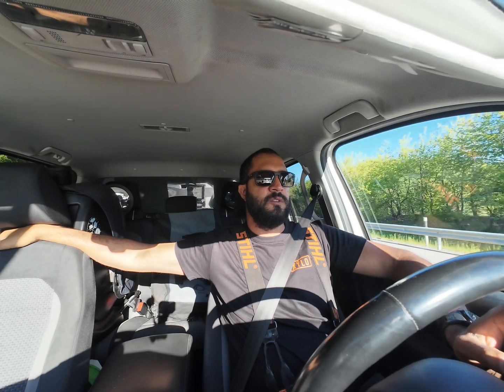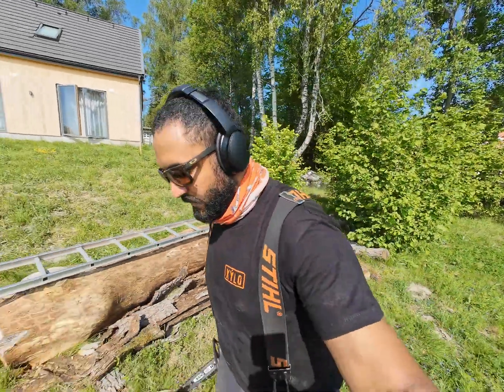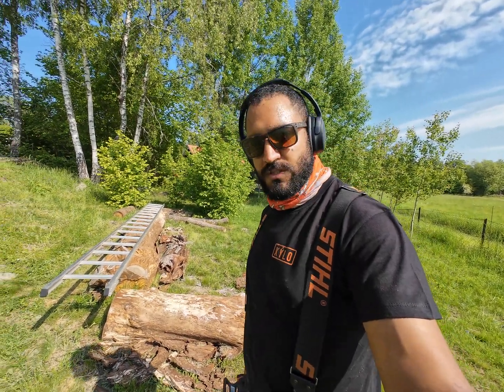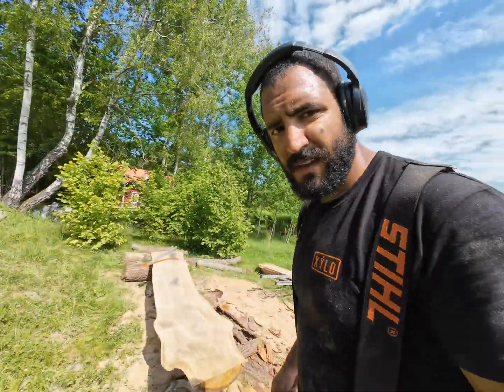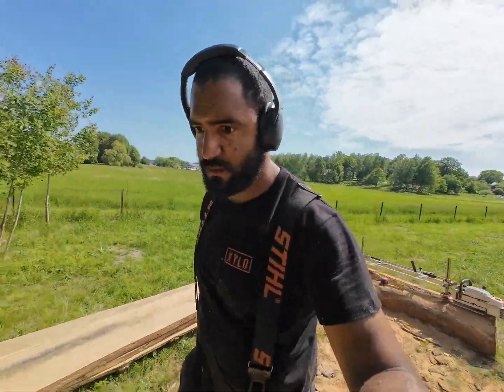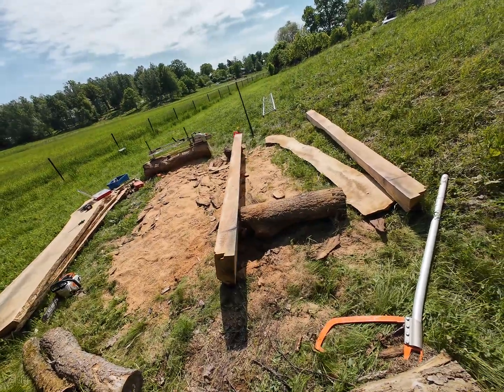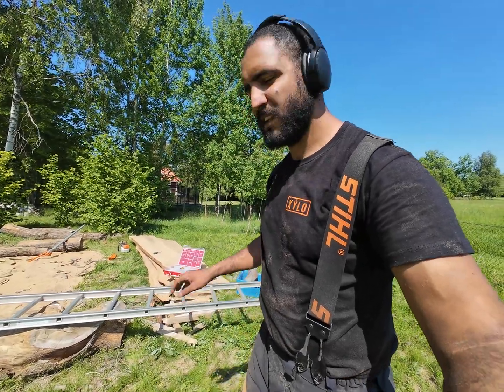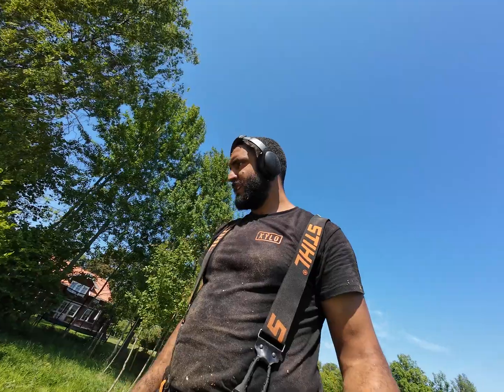Delivery to the capital and Chainsawmilling in Åkersberga 🔥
Hi guys!!

this time its time for a delivery of a 410x410x2.4m post to Stockholm and I also combined it with a milling job. didnt film anything of me milling that post or the delivery but I got the full day of milling 🤣

The gear I use in this episode is panther Horizon its the smaller rig for baby trees you can get it at @chainsawbars link for the bundle below.
bar is a 48" GB bar
Chain is a panther hyperskip chain

music and sound is in courtesy of epedemicsound and here are the list of artists and there titles!

Ooyy - The world (instrumental verision)
PW - Voyage
Dylan Sitts - Past life limbo
PW - Midnight city